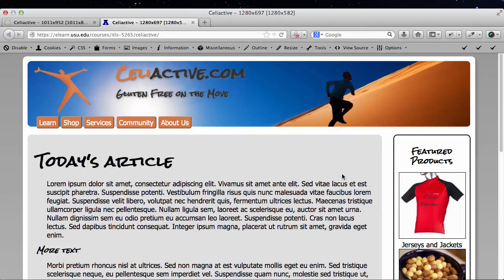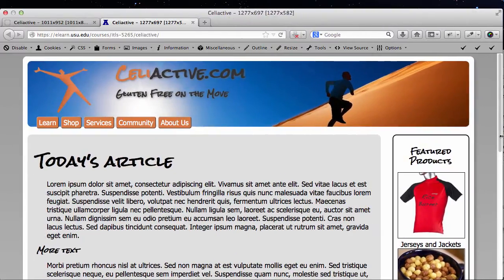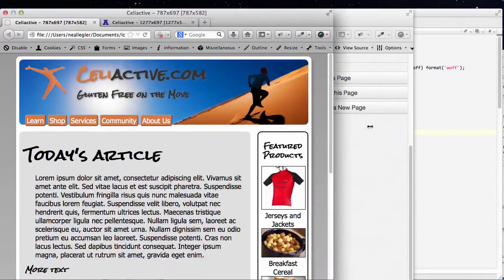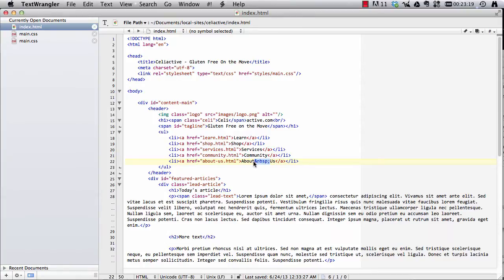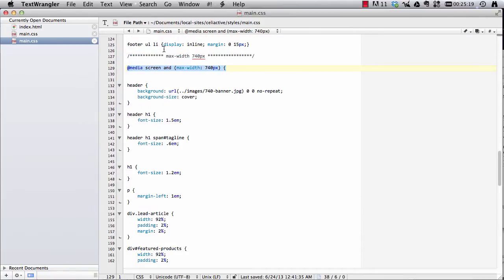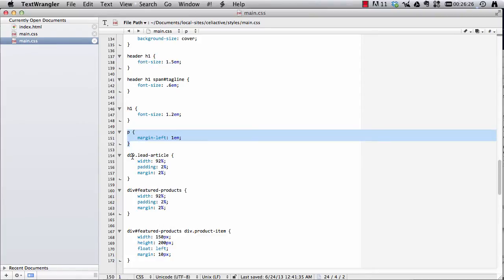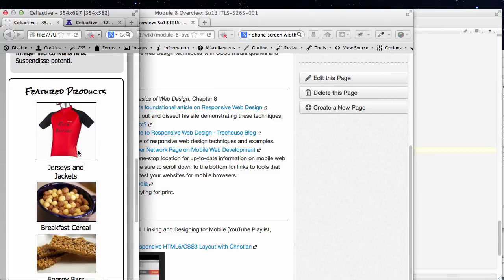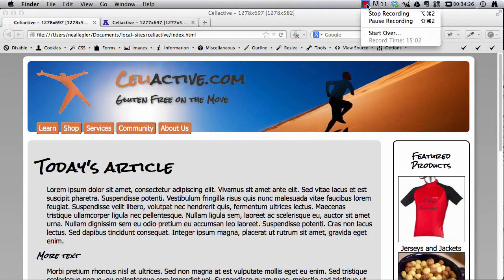Responsive Design for Screens Using CSS Media Queries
A demonstration of how to use CSS media queries to adjust for smaller screen sizes.